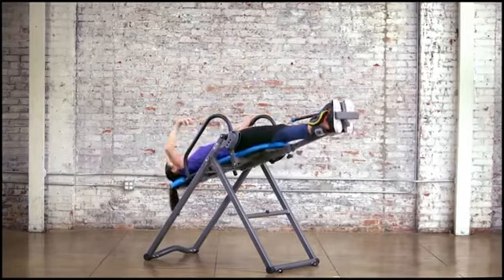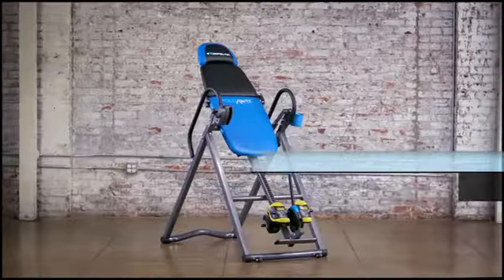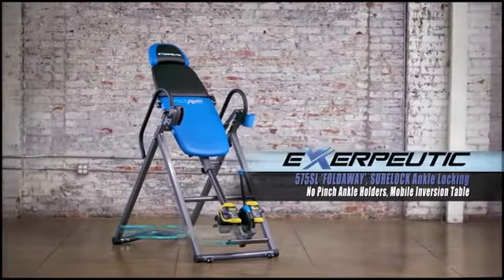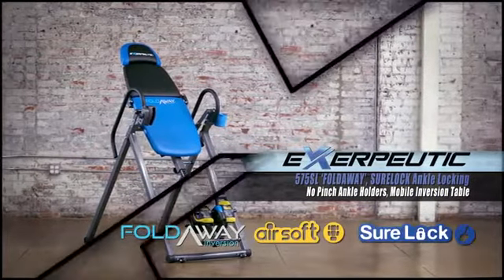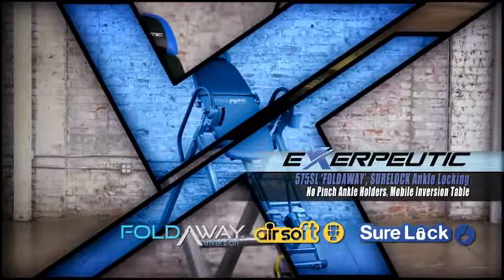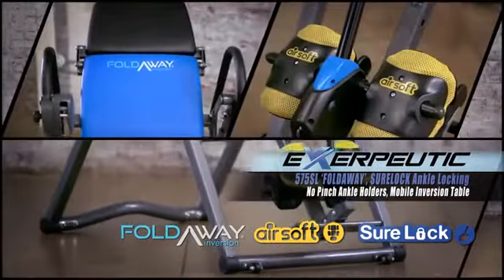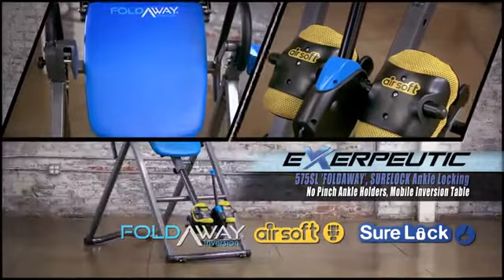Exerpeutic 575SL Foldaway Mobile Inversion Table with Airsoft NO Pinch Ankle Holders and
💥 Buying Link:

FOLDAWAY BACKREST]: FOLDAWAY backrest allows you to fold the backrest in half for easy storage. The only folding backrest inversion table on the market with patent pending folding and transportable design. Folded dimensions: 24” L x 31. 7 W x 63. 6” H
[4 WHEELS for EASY MOVING] : With included 4 transportation wheels, moving the table around the house become a breeze. NO MORE carrying the table with two person in order to relocate to another room. UL (Underwriter Laboratories) Certified for safety
[NO PINCH AIRSOFT ANKLE HOLDER]: Patent pending AIRSOFT ankle holder for UNMATCHED COMFORT. NO PINCH or PAIN on your ankles while inverting. Uses AIRSOFT technology allowing air to flow into different chambers to auto fit your legs and ankles.
[SURELOCK RATCHET SYSTEM]: Easy reach "Palm Activated" SURELOCK adjustable ratchet ankle locking system. Double lock ratchet tooth mechanism makes the table more secure and safe when inverting. Solid two piece ratchet design for more security
[4 POSITION CONTROL PIN]: 4 Angle position adjustable control pin for easy inversion angle adjustment eliminates the typical strap System. 300 lbs. user weight capacity. 2 Position headrest for head comfort. 1 Year